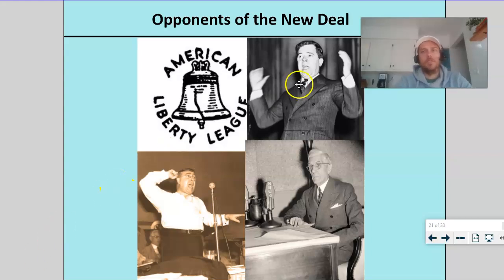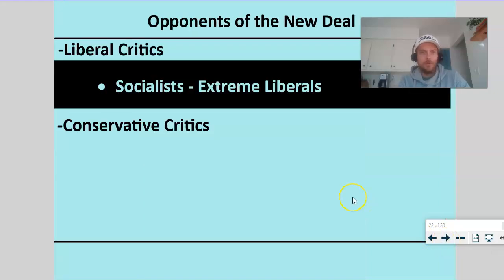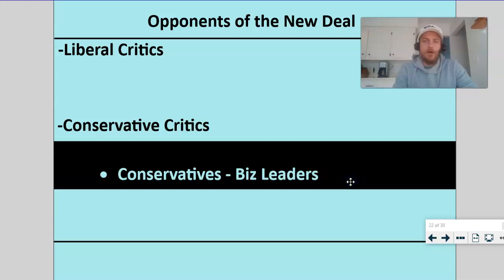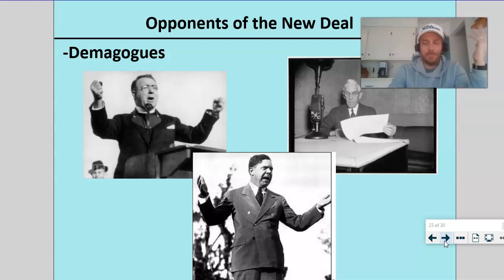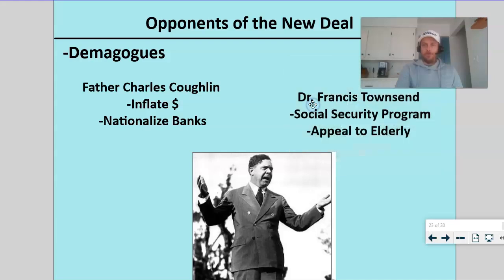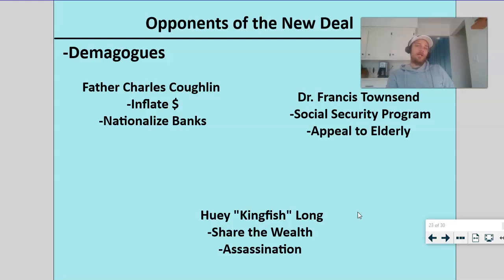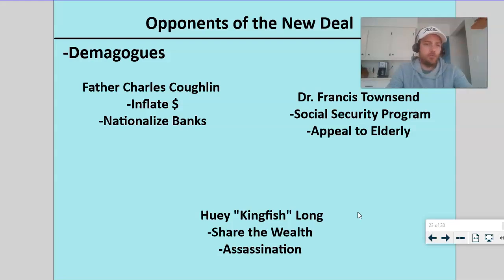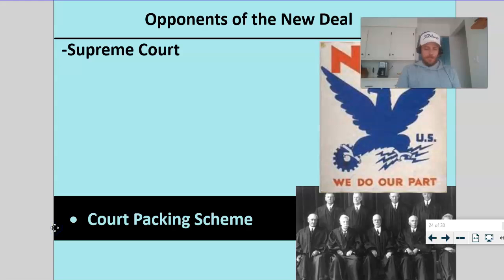Great Depression Seven Opponents of the New Deal